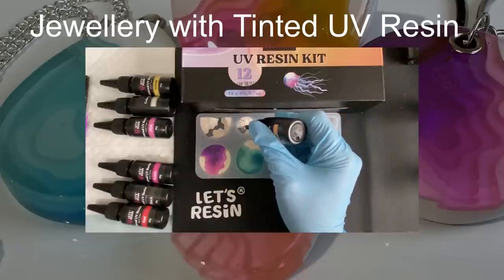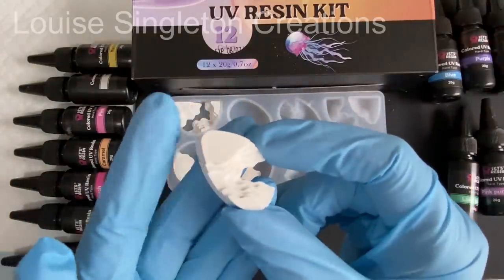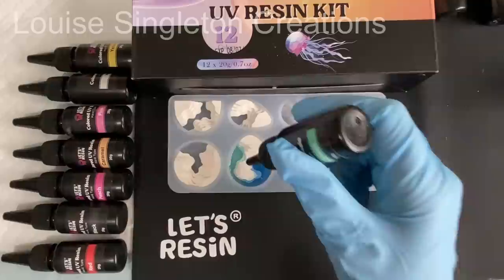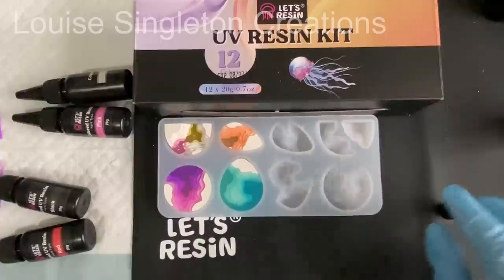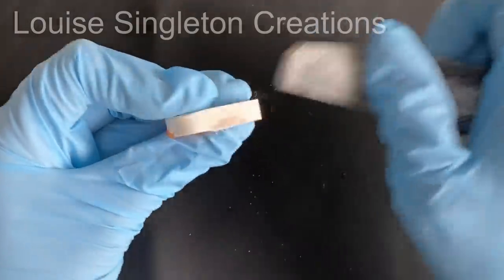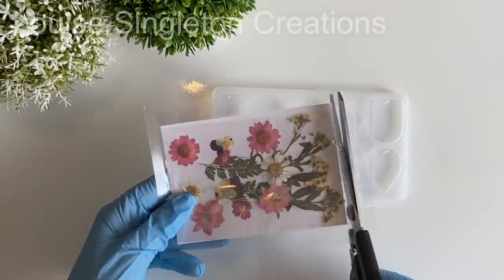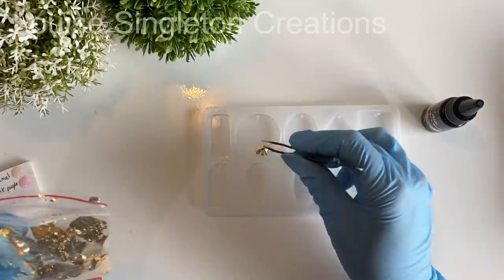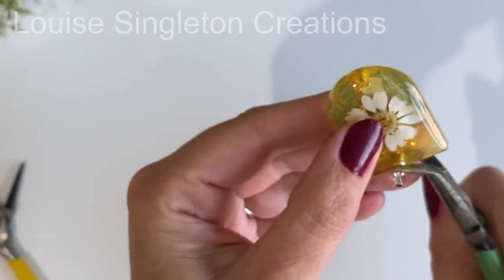Resin Jewellery Using Coloured UV Resin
In today’s video I have stepped out of my comfort zone to create resin jewellery using coloured UV resin from Let’s Resin.

Here are the links to purchase the Let’s Resin products used in today’s video;
Let’s Resin (US only): moulds: LouiseSmold   everything else: LouiseS10

Coloured UV Resin
Pressed flower kit

Amazon links for the mould:
US: similar but different
￼CA: similar but different